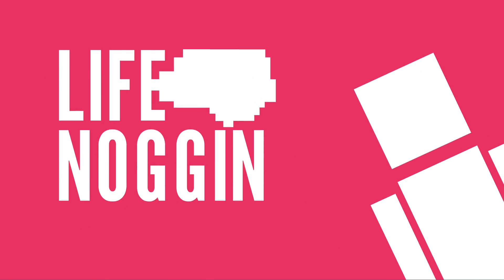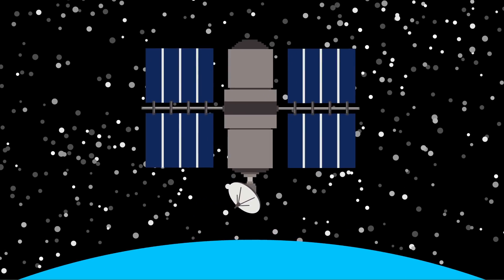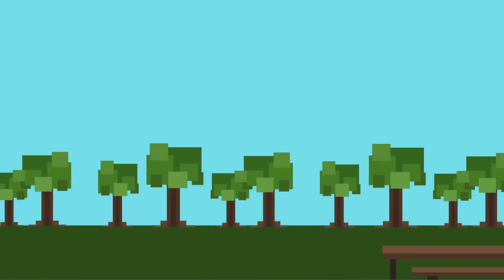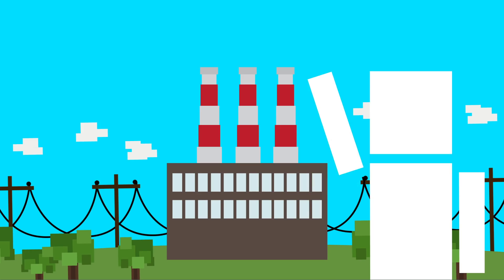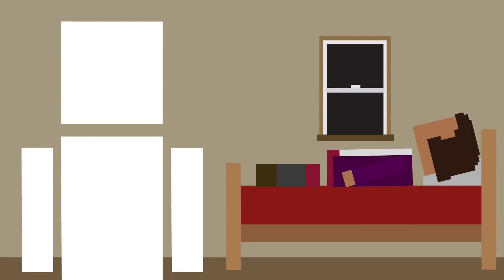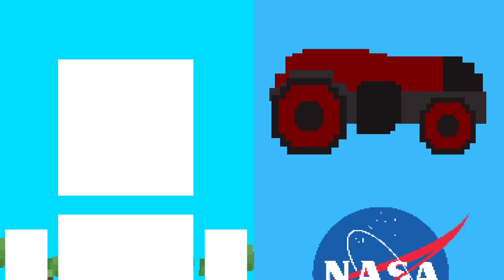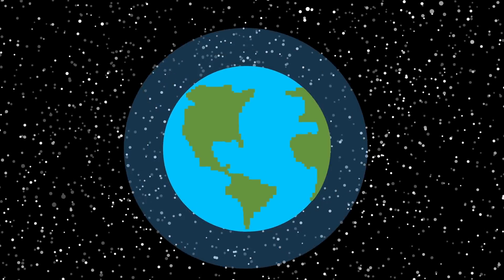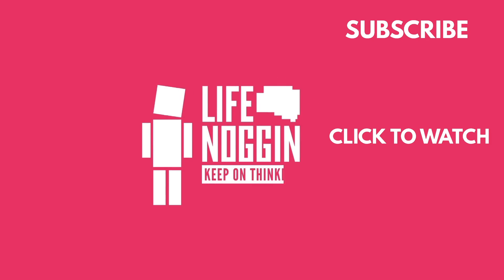What If We Never Traveled To Space?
Space exploration is incredibly expensive. So... why do we even do it?